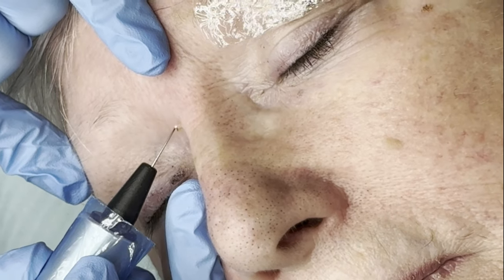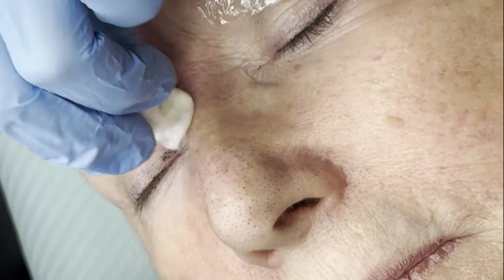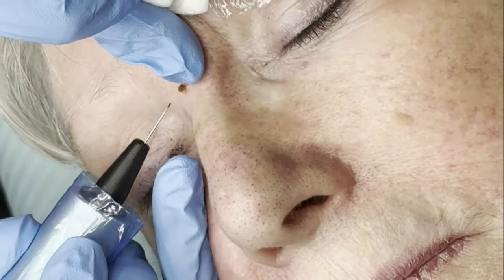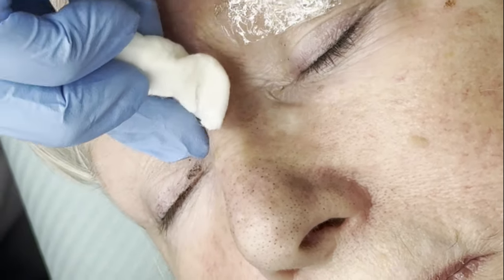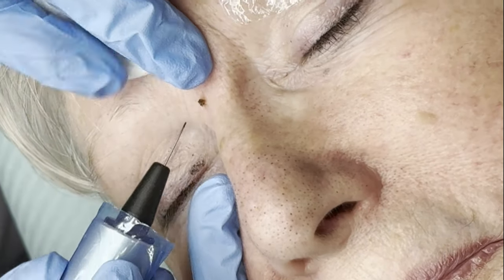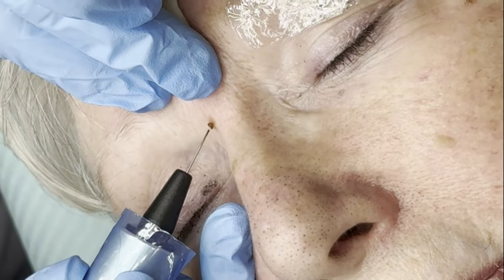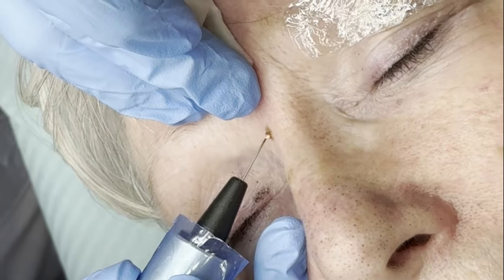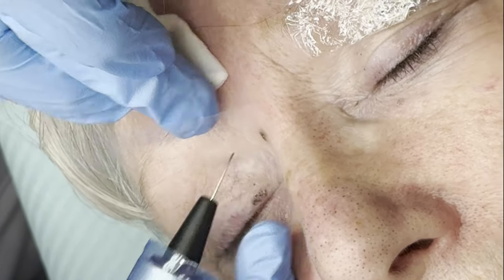Plasma Fibroblast Treatment: Say Goodbye To Skin Tags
Plasma pen is a quick and easy method to remove skin tages and minor skin lesions!

Plasma Geeks!!
Online Masterclasses...

⚡️ Want To Learn Precision Plasma Placement?
⚡️ Want to Learn The Very Best Aftercare?
⚡️ Want to Learn How To Get The Very Best Results?
⚡️ Want to Learn, Hands, Stretchmarks?
⚡️ Want Step by Step Mapping Guides?
⚡️ Want Product Recommendations From Industry Leaders?

THESE ONLINE MASTERCLASSES ARE FOR YOU!!!
Alice Kingdom is a trainer for one of the UK's leading plasma brands, and has spoken internationally on the subject of Plasma.  Full content online from 30th June, complete at your own pace, unlimted access. NB: This is NOT a beginners course.